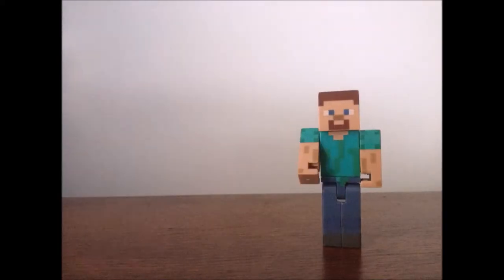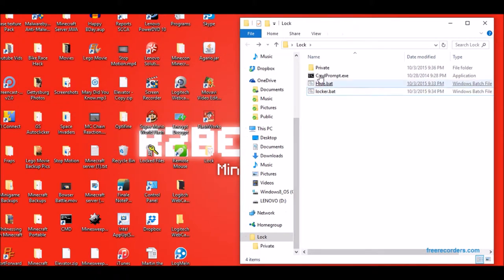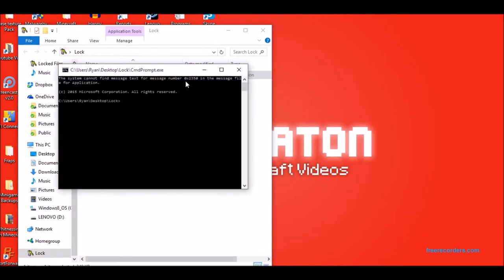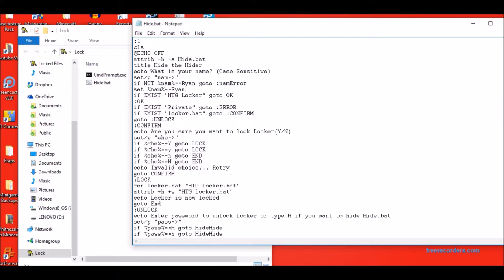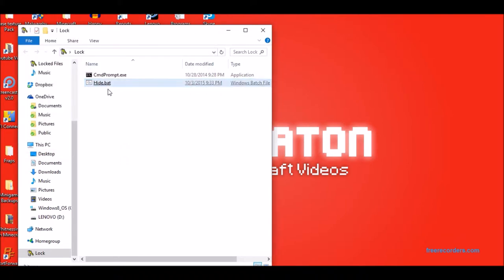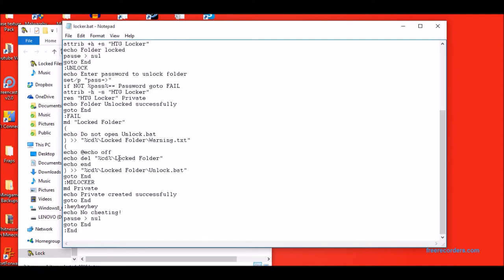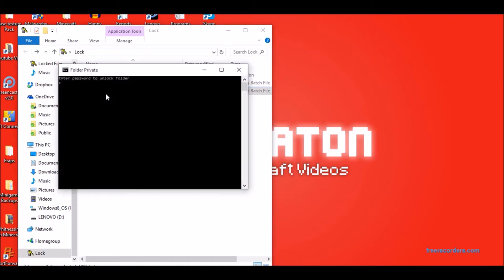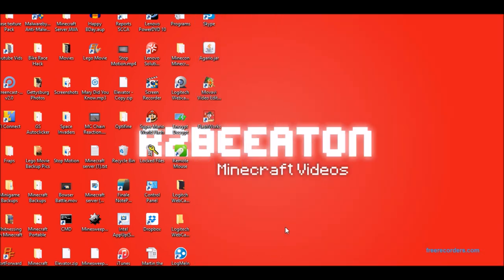Windows Lock File [WARNING: Old & Bad]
How to lock a file or folder in Windows

Haha I said "welcome to another MINECRAFT video with Ryan"

remember the hid file is created by itself and you can name it whatever you want without going in the code